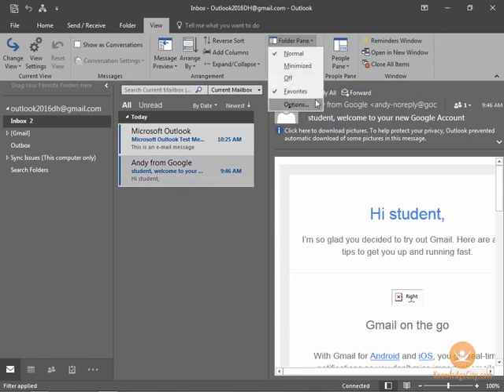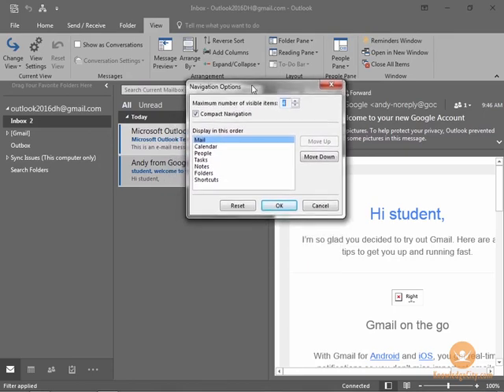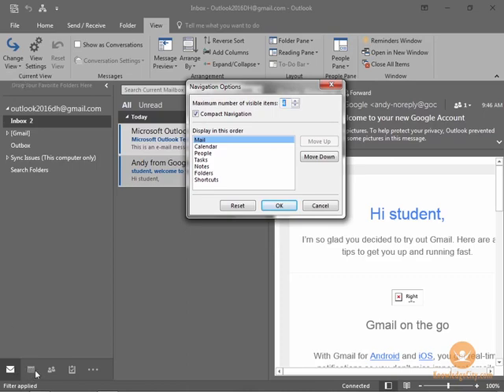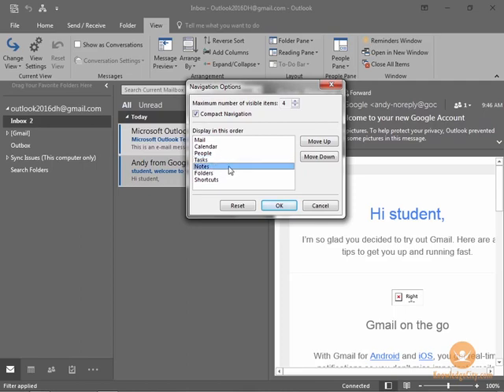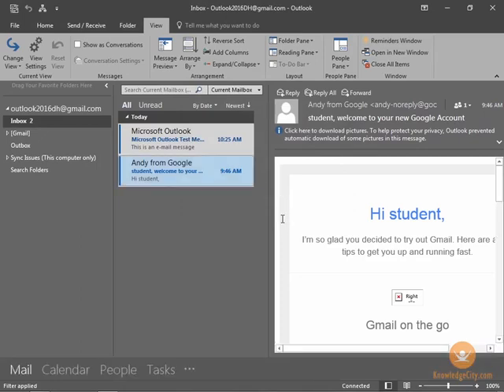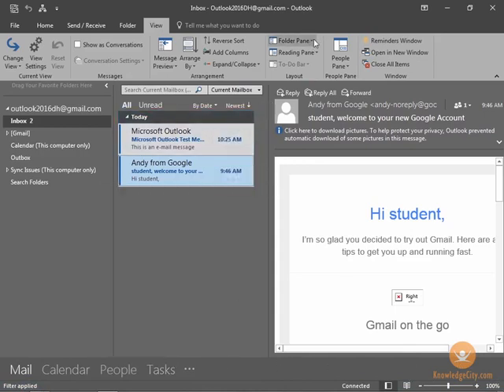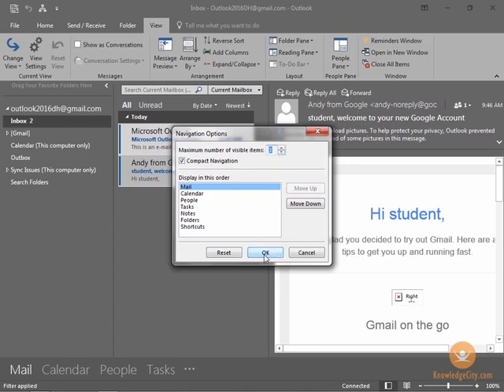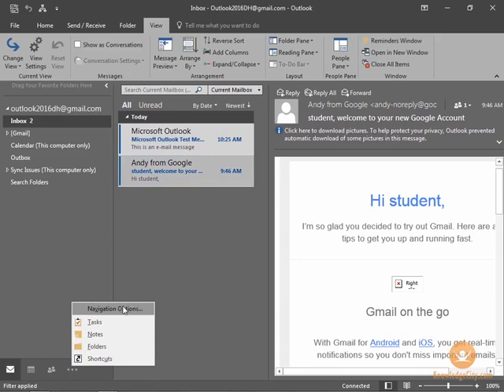كيف يمكن استخدام أوتلوك بشكل احترافي؟ | نوليدج سيتي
هذا الفيديو التعليمي هو أحد دروس الدورة التدريبية التي تحمل عنوان "أوتلوك 2016- المستوى المبتدئ" (شاهد الدورة التدريبية كاملةً الآن
حيث يناقش هذا الدرس أكثر من عميل بريد إلكتروني سنتطرق إلى كل ما يمكن لبرنامج أوتلوك القيام به كما قد تعلم أوتلوك 2016 أكثر بكثير من عميل بريد إلكتروني فيه تقويم / جدول هو دفتر عناوين ومعالج لقائمة المهام وحتى إنه مسجّل للملاحظات إذا استخدمت أوتلوك 2016 بفاعلية فقد يساعك على تنظيم حياتك في الحقيقة، العديد من الأشخاص يسيّرون شركاتهم أو أعمالهم بشكل يومي باستخدام أوتلوك فقط أولاً، دعونا نتأكد أنه يمكنك رؤية شريط الأدوات الخاص بك اذهب إلى تبويب العرض في شريط أوتلوك 2016 من هنا اختار القائمة المنسدلة جزء المجلّد يقع هنا في قسم التخطيط مجدداً، قد يختلف المظهر عندي قليلاً ولكن ابحث عن القائمة المنسدلة جزء المجلّد افتحه واختار عادي ثم يجب أيضاً أن تتأكد أنه في القائمة المنسدلة جزء المجلّد أنه تم وضع علامة على المفضلات ثم دعنا نختار خيارات في الشريط هنا سترى خيارات التنقّل سيتم فتح نافذة منبثقة تتيح لك هذه النافذة بتخصيص كيفية عرض أدواتك وبأي ترتيب يتم عرضها وذلك أن أعني هذه المنطقة الصغير هنا التي تحوّلت من عمودي إلى أفقي عندما قمت بتغييرها من مصغّر إلى عادي الآن إن أردت استرداد ذلك إلى مصغّر لا بأس، مرة أخرى اجعل أوتلوك يعمل كما تريد الآن، سأقوم بشرح لك ما أظنه أكثر استخدام فعّال للمساحة بالإضافة إلى الفاعلية شريط الأدوات الصغير هنا يقع في الزاوية السفلى اليسرى في أسفل جزء المجلّد هذه هو جزء المجلّد الخاص بك هنا يعرض لك جميع المجلّدات في علبة الوارد هذا هو شريط الأدوات يحتوي على جميع الأدوات بداخله حالياً، نحن الآن ننظر إلى أداة البريد الإلكتروني أو علبة الوارد الخاصة بك إذا أردت إضافة العديد من حسابات البريد الإلكتروني يمكنك من هنا يمكنك وضعهم جميعاً هنا وسيكون لديك علبة وارد واحدة لدعمهم جميعاً التي، سيعرض لك التقويم وبعد ذلك جهات الاتصال وقائمة المهام تريد ترتيب هذه الخيارات بطريقة سهلة لك ولسير عملك أقوم بترتيبهم بنفس الترتيب الذي استخدمه لكل أداة أبدأ بالبريد هذه هي أكثر أداة استخدمها الأداة التي استخدمها بشكل متكرر بعد ذلك هي التقويم في معظم الأحول أقوم بجدولة الاجتماعات والمواعيد باستخدام التقويم الخاص بي التالي هي الأشخاص الأشخاص هي جهات الاتصال الخاصة بك لا استخدم جهات الاتصال كثيراً كما ينبغي لكنها هنا وتحتوي على جميع جهات الاتصال التي امتلكها ثم هنا قائمة المهام والملاحظات سنتحدّث عن هذه التطبيقات في الفصل التالي ولكن الذي ستحتاج القيام به هو ترتيب هذه الأدوات بطريقة سهلة لك ولسير عملياتك إذا كنت تستخدم جهات الاتصال كثيراً أكثر من التقويم، قم بنقلها إلى أعلى سنقوم بنقل الأشخاص إلى أسفل بحسب استخدامنا ولديك عدد من الخيارات الأخرى هنا يمكنك اختيار العدد الأقصى للعناصر التي يتم عرضها في شريط الأدوات هنا إذا قمت بتغيير هذا إلى اثنين فسيتم تصغير هذه النافذة وسيتم عرض خياران فقط الآن دعونا نتركها على أربعة إذا اخترت عدم الحصول على ضغط التنقّل حسناً، دعونا نرى ما الذي سيحدث سنختار موافق وبعدها سيتم تبديل الأيقونات إلى كلمات وسترى أن هذا الشريط أصبح أكبر برأيي، هذا ليس استخدام فعّال للمساحة وبالأخص إن كنت تمتلك شاشة صغير مثلي لذلك دعونا نرجع إلى جزء المجلّد اختار قائمة الخيارات وقم بالتغيير إلى ضغط التنقّل كما سأقوم بخفض العدد الأقصى من العناصر الظاهرة إلى ثلاثة ثم اختار موافق قبل أن أقوم بهذا أريد شرح أن زر إعادة الضبط هنا على اليسار إذا قمت بعدد من التغييرات ولكن لم تكن كما تريده، يمكنك البدء من جديد ببساطة بالنقر على زر إعادة الضبط سيتم إعادة ضبط كل شيء إلى الافتراضي وبمجرّد أن تقوم بإعداد خيارات التنقّل كما تريدها اختار موفق وسترى الآن ثلاثة عناصر معروضة مع وجود المزيد من الخيارات هنا الآن أصبحنا في ضغط التنقّل بالمناسبة، إذا اخترت هذه الأيقونة هنا ستعرض لي الخيارات الأخرى قائمة المهام والملاحظات والمجلّدات والاختصارات يمكنك أيضاً الوصول إلى خيارات التنقّل مباشرة من قائمة المزيد هذه، من هنا وبهذا يكتمل درسنا عن أكثر من عميل بريد إلكتروني.